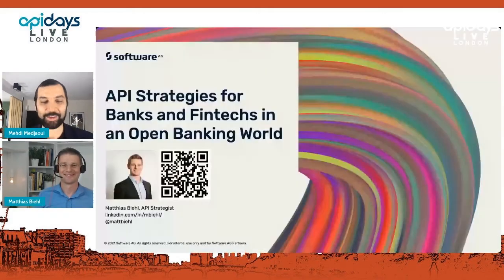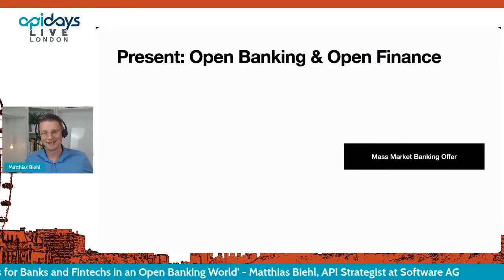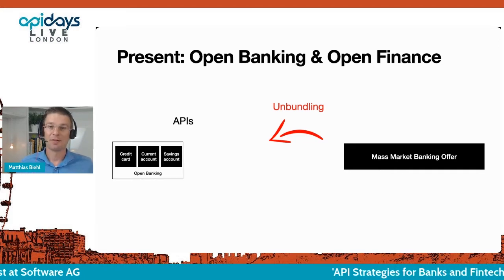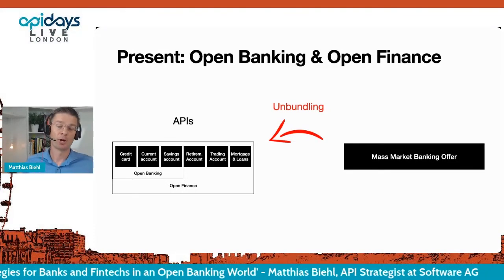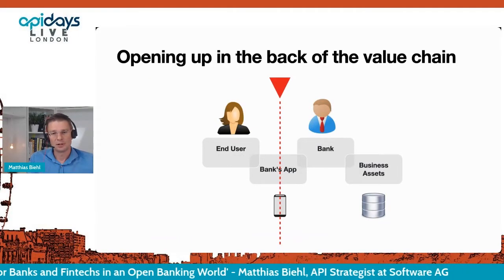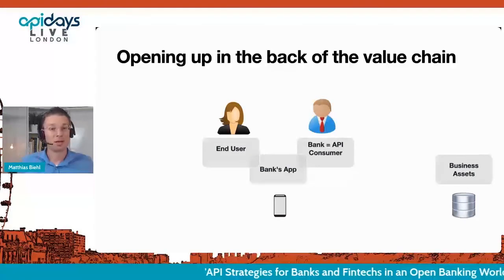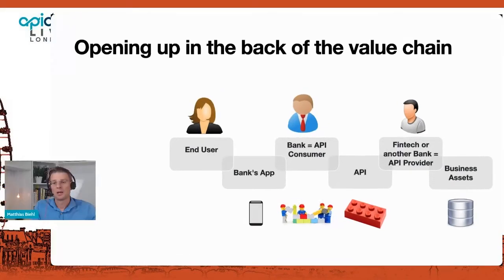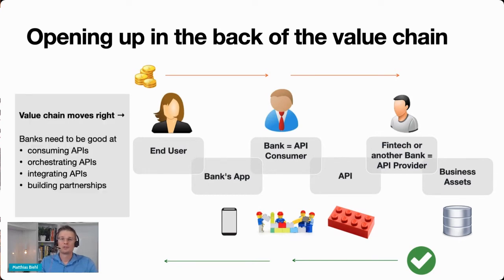Apidays LIVE London 2021 - API Strategies for Banks and Fintechs in an Open Banking World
API Strategies for Banks and Fintechs in an Open Banking World
Matthias Biehl, API Strategist at Software AG